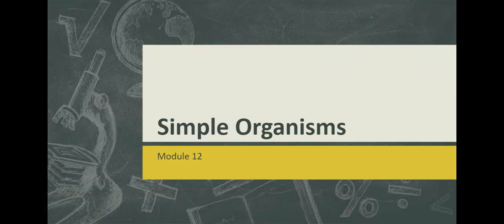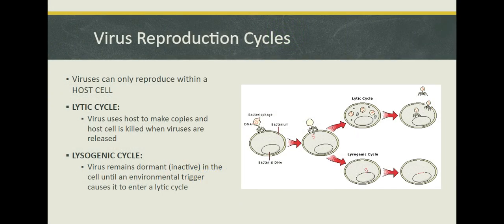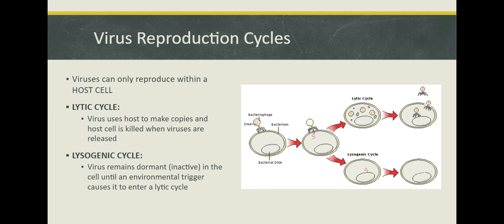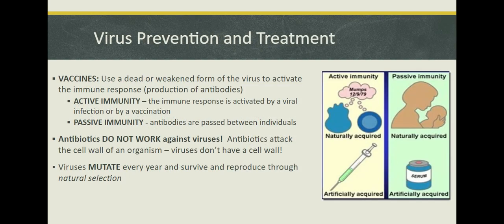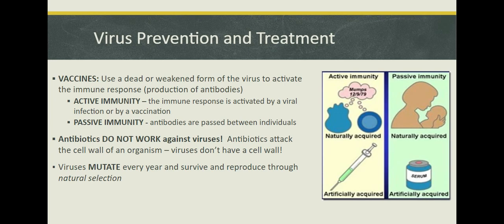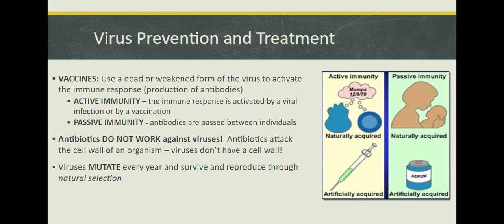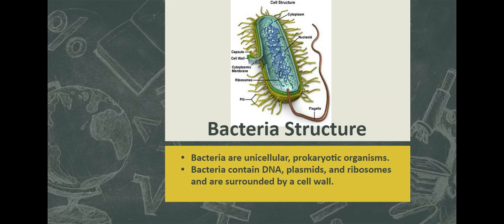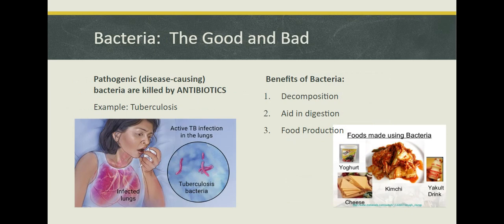Module 12 graphic organizer notes part I